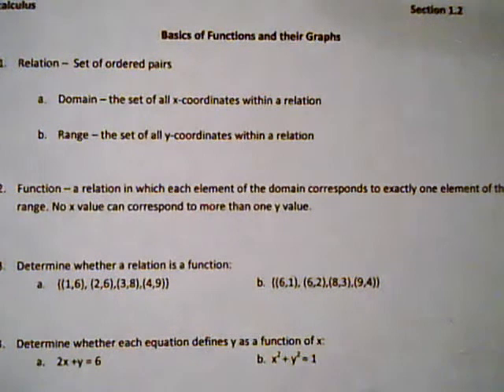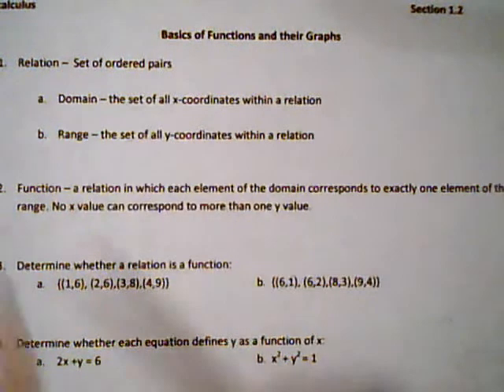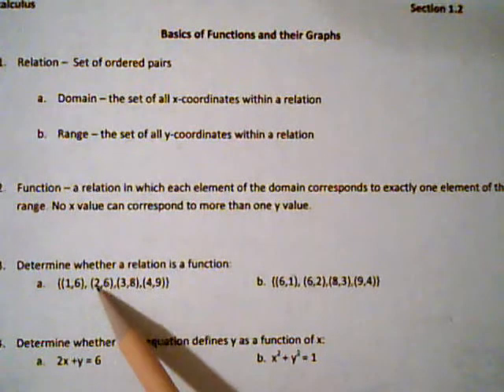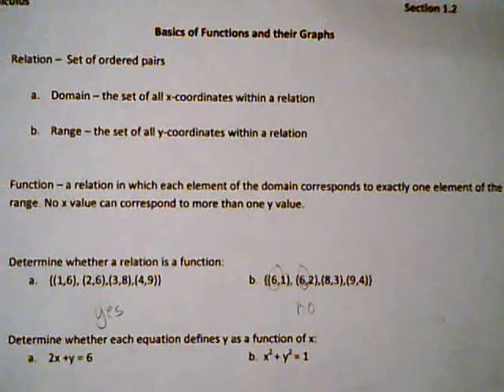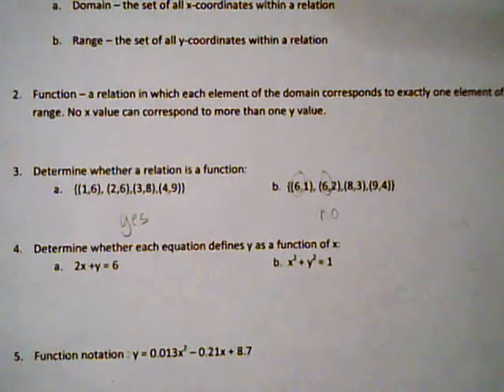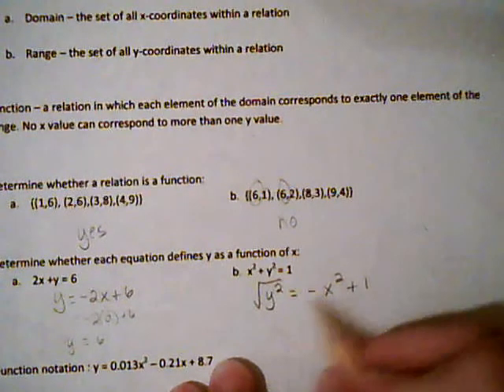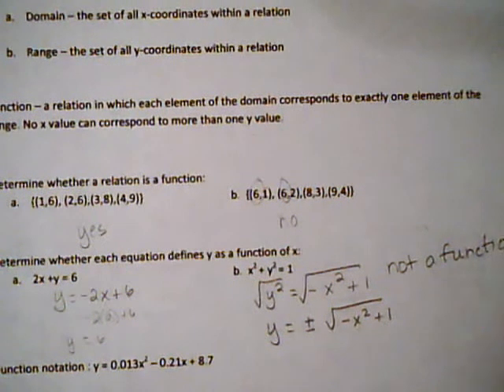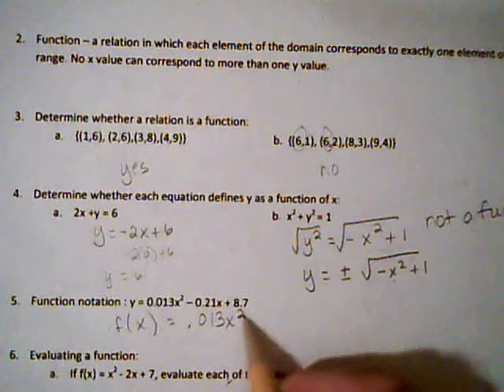Precalculus Sec. 1.2 Part 1.wmv